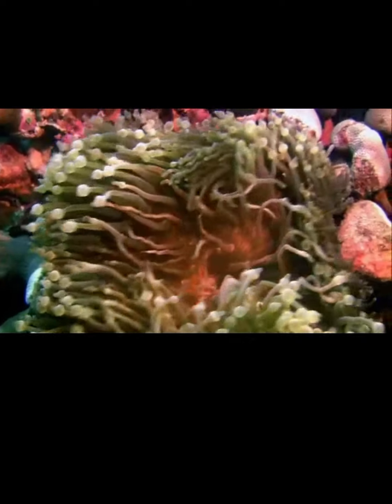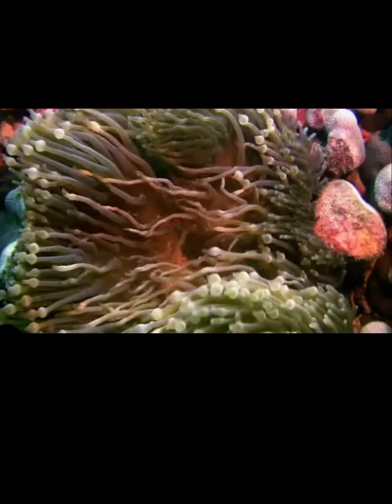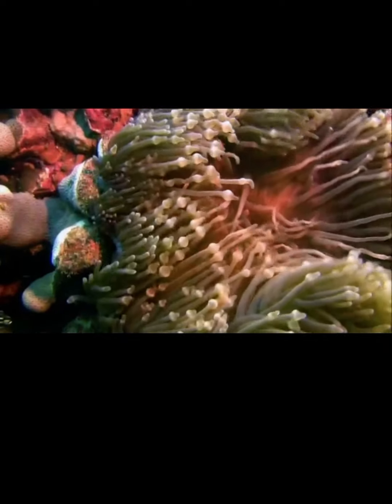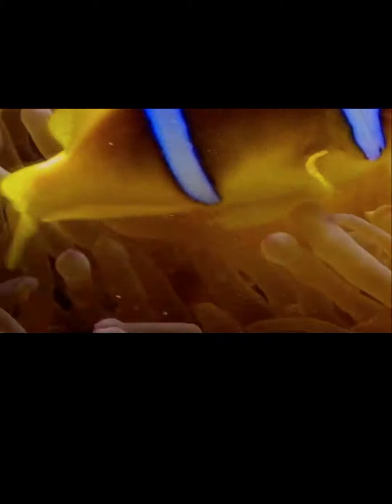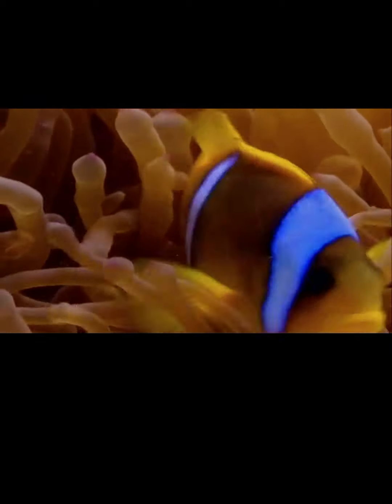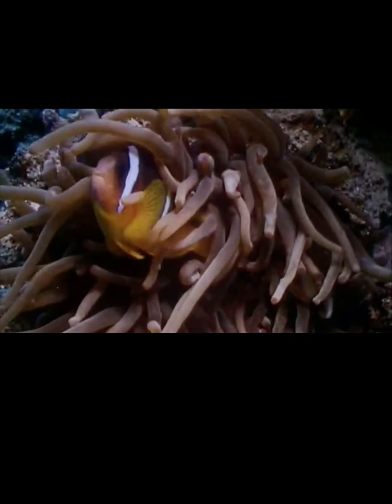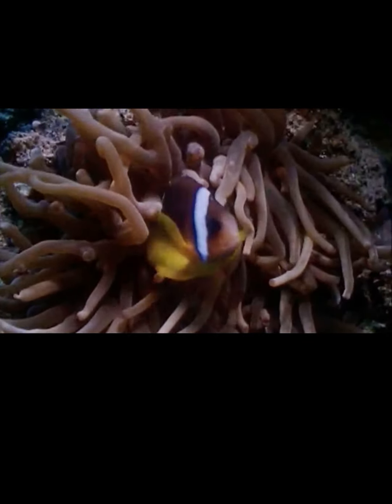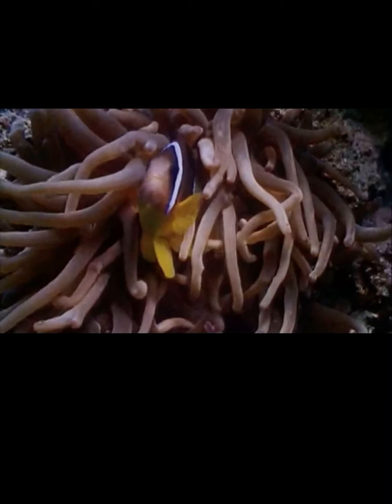The wonders of the creation/les merveilles de la création